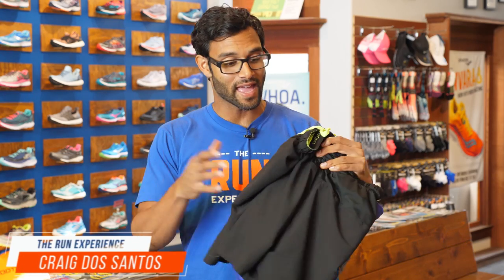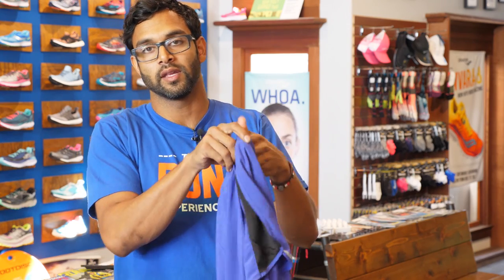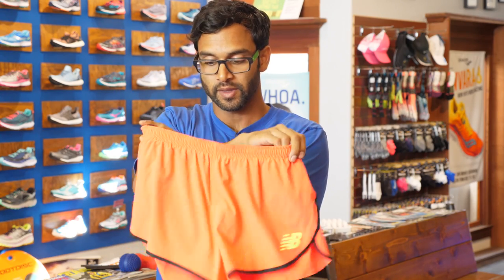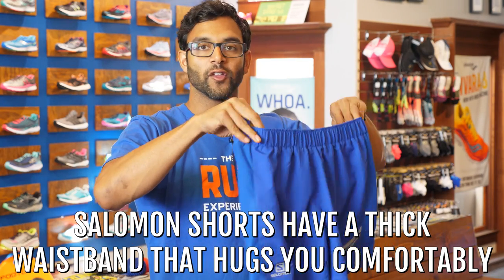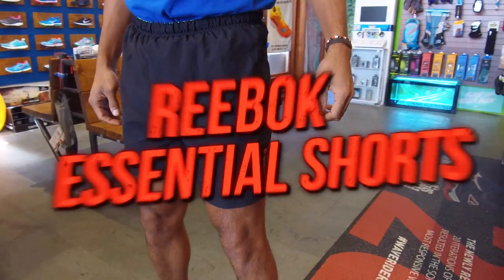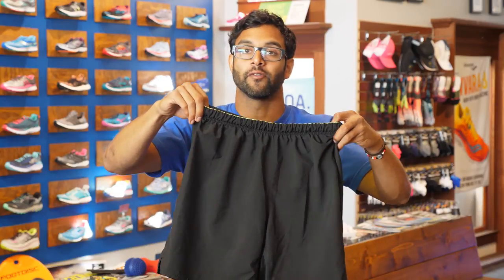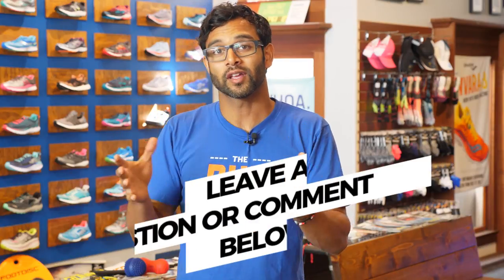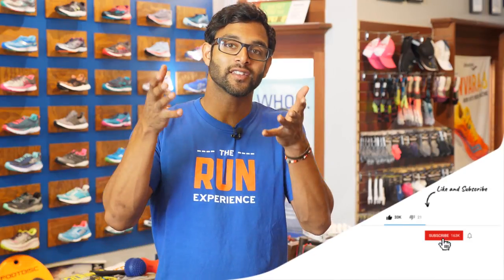Gear Review | Running Shorts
It's no easy feat finding the PERFECT pair of running shorts! But it can be done! Here's our latest gear review on running shorts.